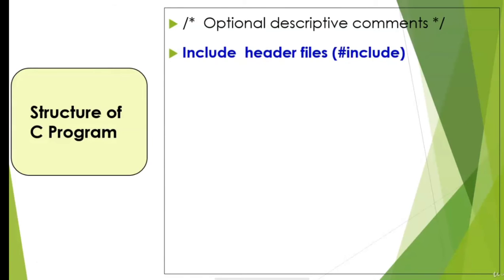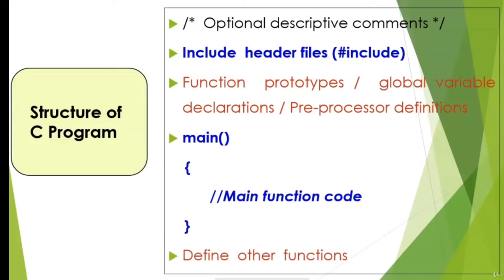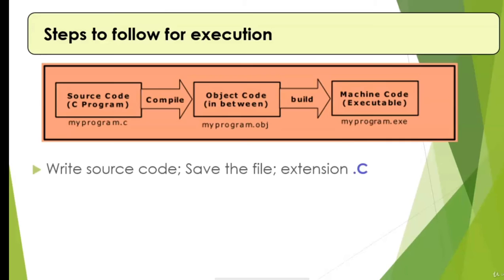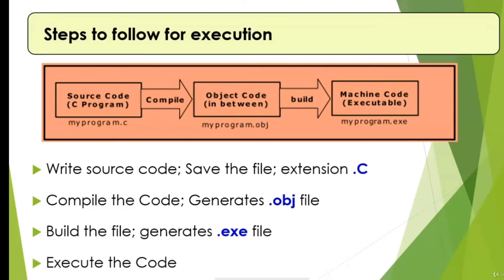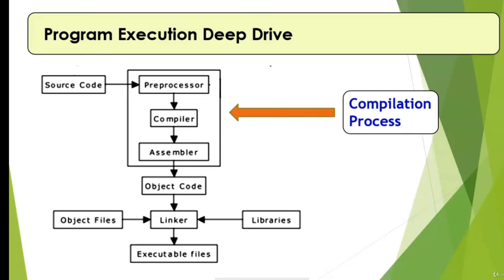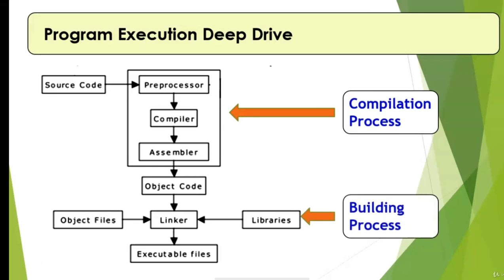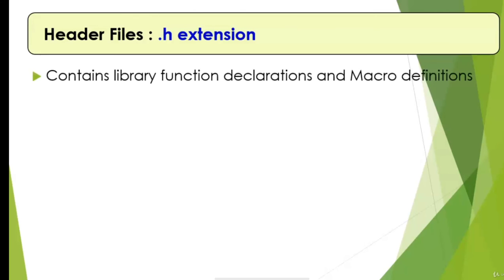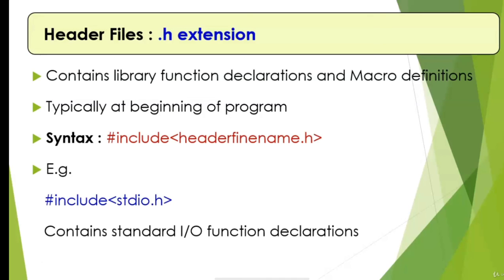C Programming Structure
In this session, we are going to discuss general structure of a program, generally see program start

coming.

So start with backslash time and these are the description about the instructions.

These comments are not executable when we are executing the program.

Then there is the inclusion of the pies using hash include come on.

It is followed by program prototypes, global variable declaration and preprocessor definitions, if

there are any in that program.

This is powered by malfunction, not that the man is the most important function in the secret and in

Cadley basis, we are mentioning the up main function.

At the end of the program, there is a definition of order, a user defined functions.

So this is a general structure of program.

Let's understand how exactly the program excludes.

So this picture gives you the more information at the beginning, we are writing Seesaws Score, Seesaws

Court has the extension text we need to compile this seesaws quarter after the completion.

It generates the object code, an object code has the extension dot object using dot OBC pile.

We are going to build the final executable file.

This executable program how the extension and finally the court executed it with the dot expire.

Let's understand program execution in more details.

So initially, sort of according to prepared, and it is passed to the compiler in completion process,

there are three components, preprocessor compiler and assembler.

Preprocessor works on preprocessor directives, which are present in the source code compiler checks,

if there are any syntactical errors in the program.

A compiler assembler work, and it converts the C language instructions into assembly level instructions.

At the end of completion process, object code is generated and this object corresponds to the linker.

So Lincoln takes the help of libraries and object objects to generate the executable pile.

And finally, this executable pilot is executed on the computer.

Let's discuss some basic details about the piles and piles, how the dot extension.

These piles contains the library declaration and macro definitions.

Heather, pies are typically placed at the beginning of the program.

Syntax to include the header pile, it has to include in the angular bracket mentioned the header filename.

For example, has to include Emmanuela Bracket, a study I ordered at.

People are including a studio that edge higher than it contains the standard input output function declarations.

So any time we want to use standard input output functions that we need to include.

Yesterday, I heard that it had in our program.

Let's understand some more basic details about the comments.

Very importantly, comments are not executed.

This is a description and it is for documentation purposes only, we can have a single line commence

wearing double backslash is used to mention the common.

There are multiline comments wearing backslash thought.

Is that the beginning of the coming?

And finally, there is a Starbucks at the end of the coming.

In the next session will discuss about constant, variables and keywoards.